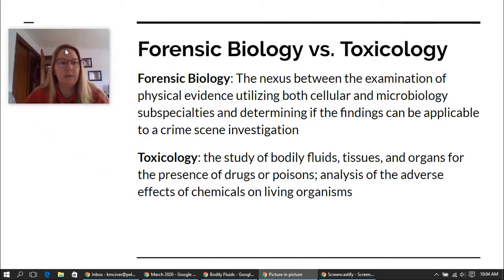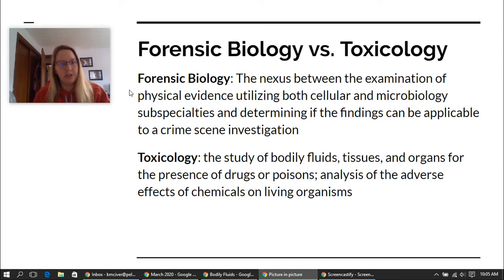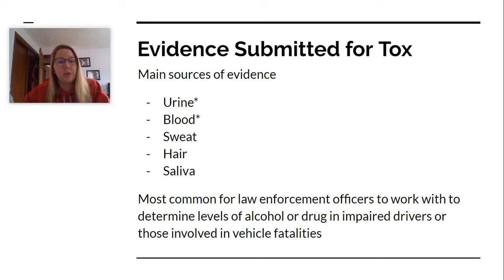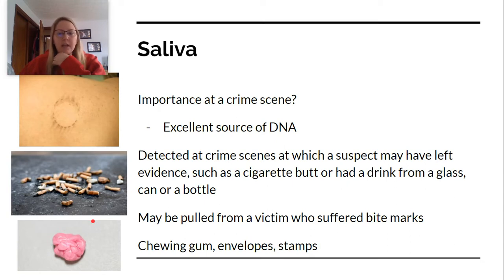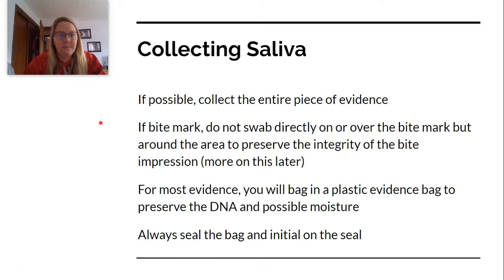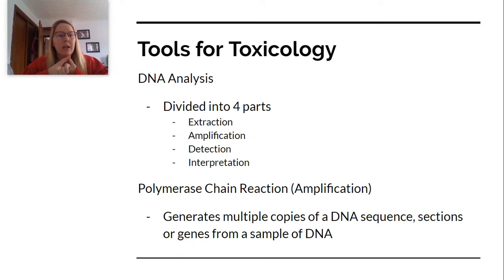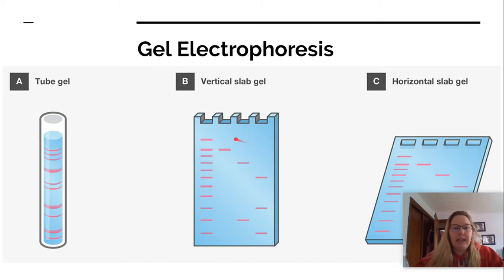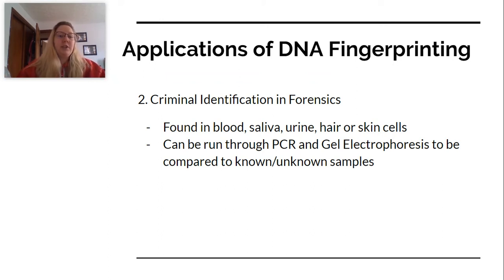Forensic Science: Body Fluids Lecture